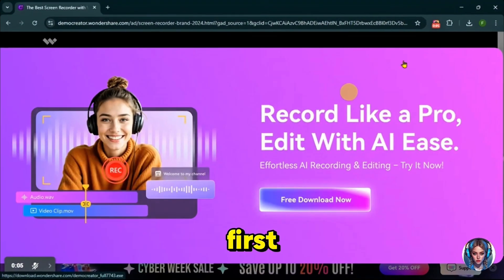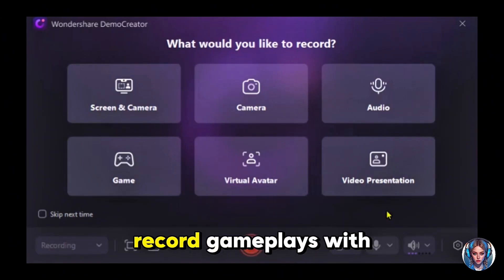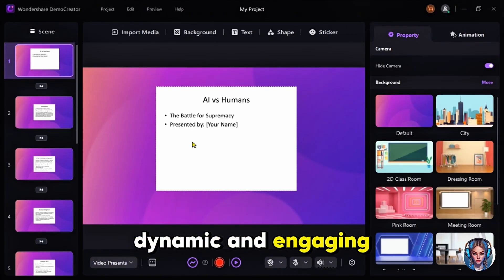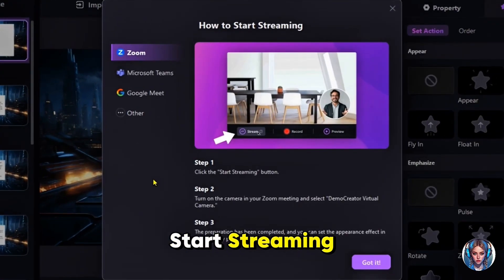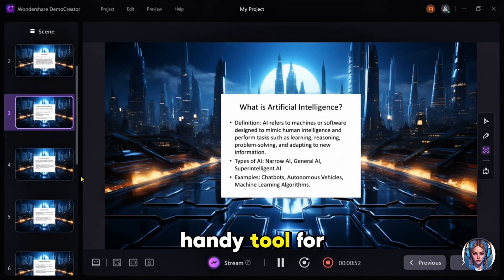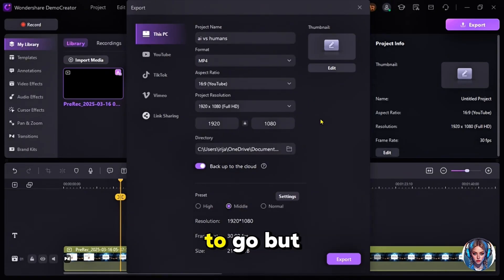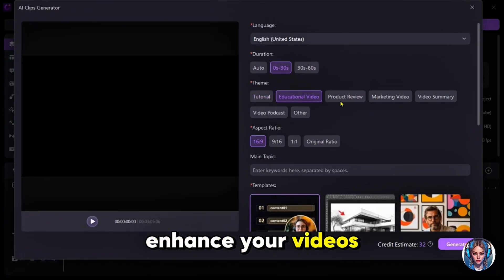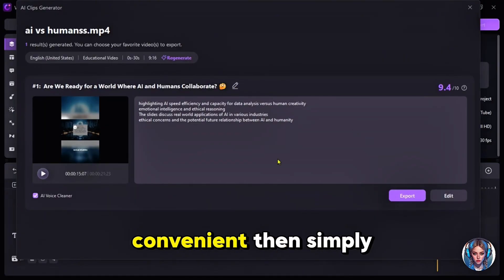How to turn boring PPT to engaging short videos using Wondershare DemoCreator AI!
Want to transform boring PowerPoint presentations into eye-catching, engaging short videos?
In this tutorial, I'll show you how to turn your plain slides into dynamic content using Wondershare DemoCreator AI! 🎥✨

With the latest DemoCreator V8.5, you get powerful tools for screen recording, live streaming, and creating video presentations—all with ease. It now supports popular virtual cameras and offers amazing features like PPT to Video conversion, live streaming, AI text editing, smart pan & zoom, and pro templates perfect for gamers, educators, and content creators.

I'll guide you through every step:
✅ Downloading the software
✅ Importing your PPT slides
✅ Adding animations, transitions, backgrounds, and media
✅ Recording and editing with AI tools
✅ Auto-generating captions

Whether you need professional presentations, social media content, or just want to make your slides more exciting—this tutorial has everything you need! 🌟

📌 Chapters:
00:00 - Intro
00:40 - Download& Installation
1:10 - Video Recorder
2:09 - Importing & Setting Up PPT
02:19 - Editing & Adding Effects
03:03 - Recording & Streaming
4:15 - AI Subtitles
4:30 - Edit your video further
4:44 - Exporting & Uploading
5:11 - AI Clip Generator
6:45  - Outro

Video Title: How to turn boring PPT to engaging short videos using Wondershare DemoCreator AI!